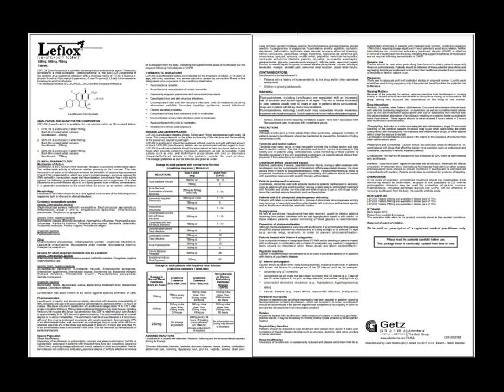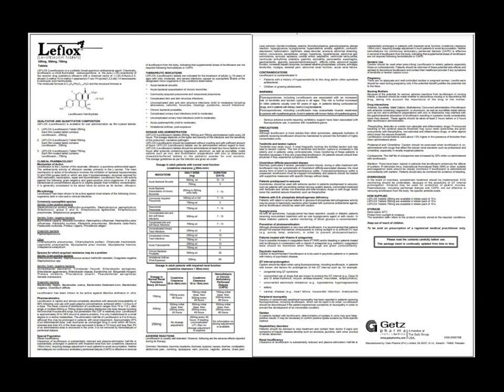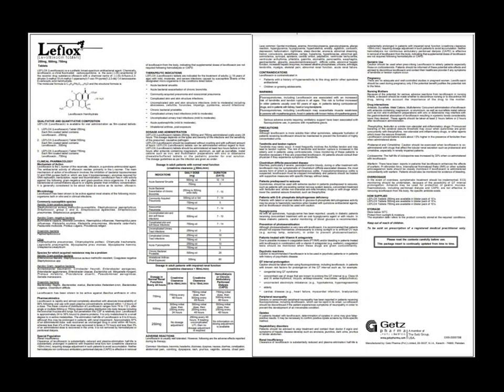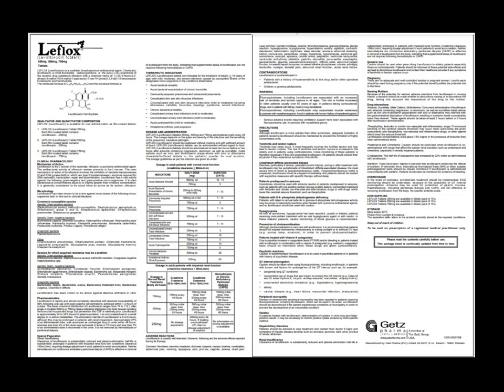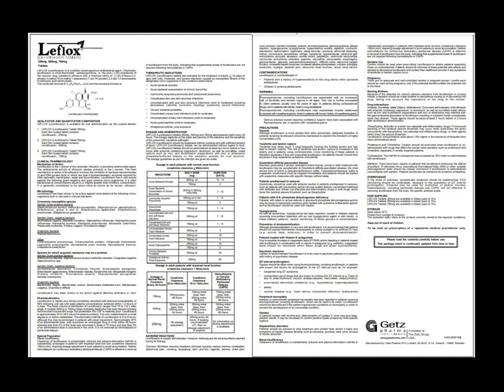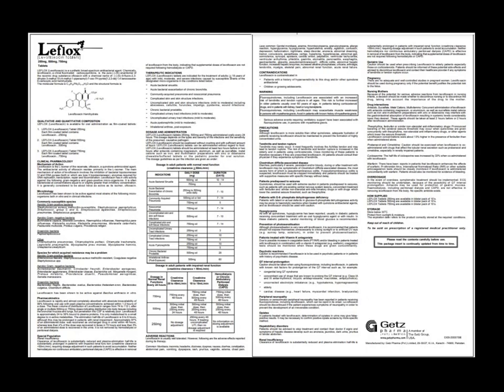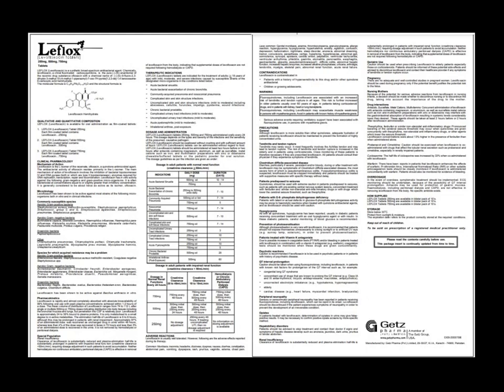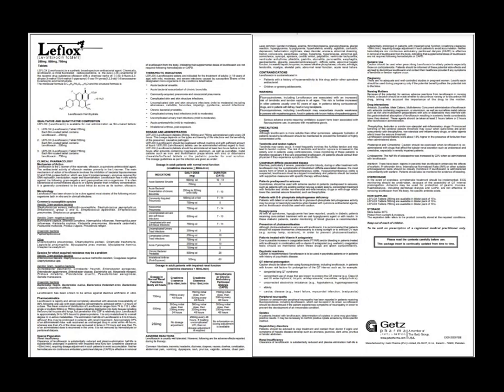Leflox 250mg tablet, Uses, Side effects, Indication, Contraindications, Biochemistry and warnings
Levofloxacin is used to treat infections of the sinuses, skin, lungs, ears, airways, bones, and joints caused by susceptible bacteria. Levofloxacin is frequently used to Chest Infections, including those resistant to other antibiotics, as well as UTI (infection of Urinary Track Infections)